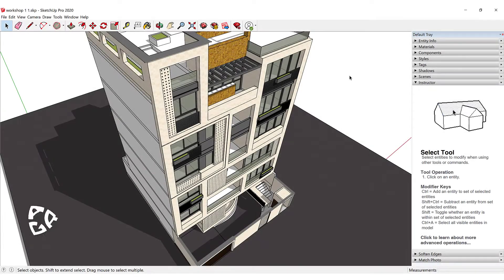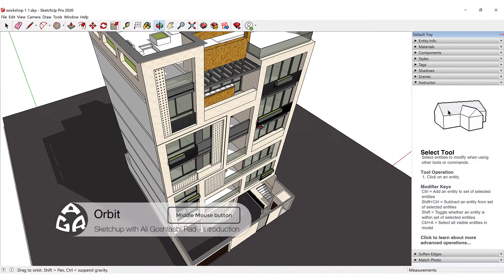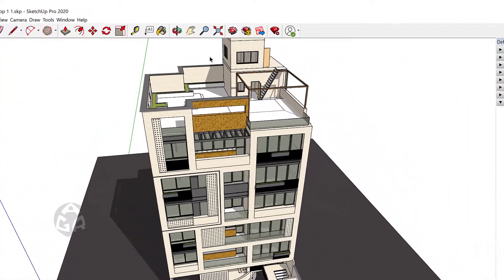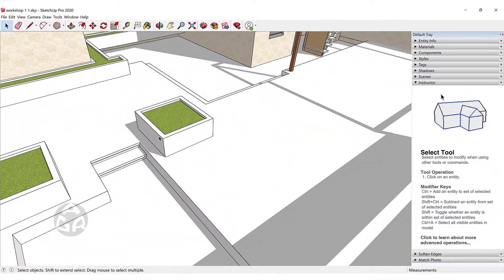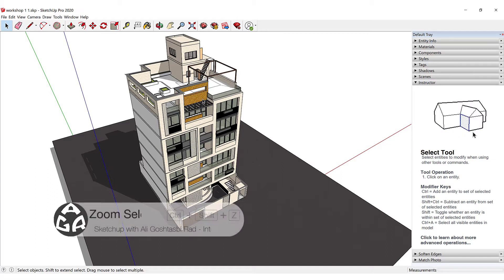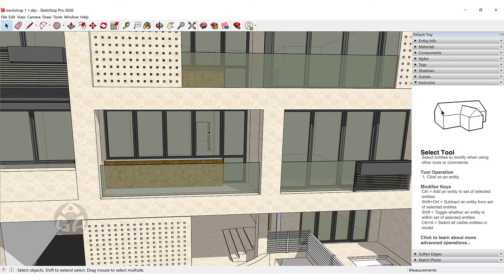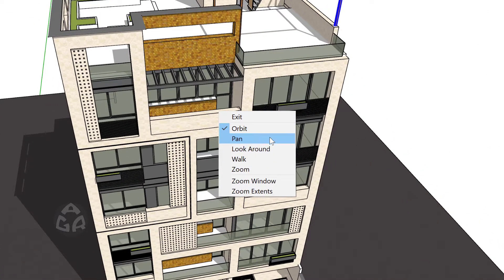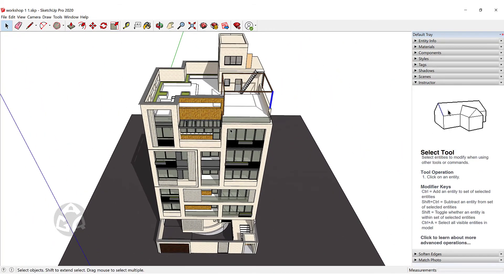Lesson 2: Navigation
This is the second lesson of the AGR Sketchup course
You will learn how to navigate inside of Sketchup.
Some of the tools you will learn in this session:
1. Orbit
2. Pan
3. Zoom
4. Zoom Extents
5. Zoom Window
6. Look Around